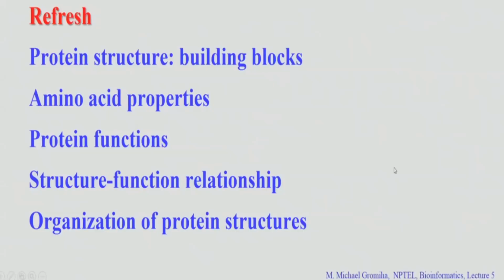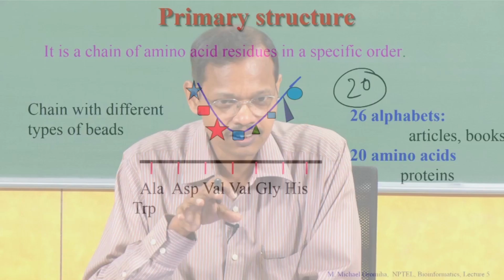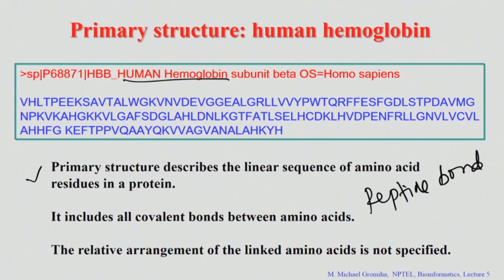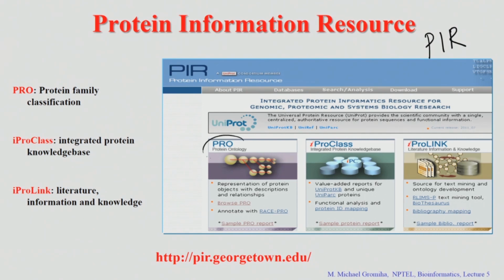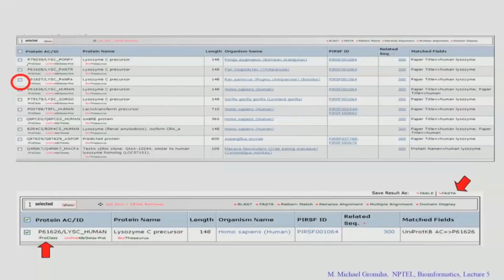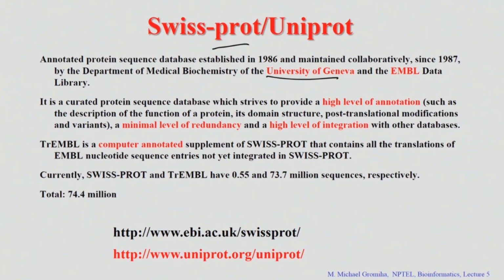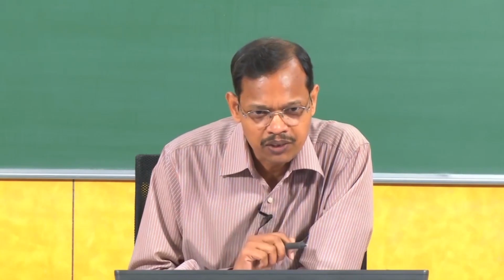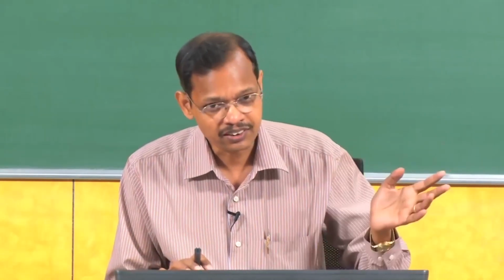Protein sequence databases